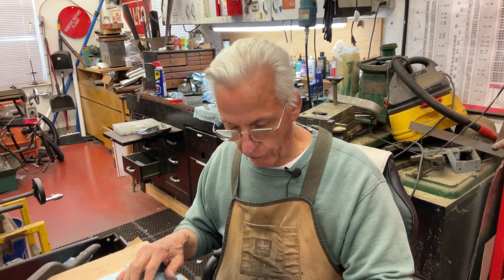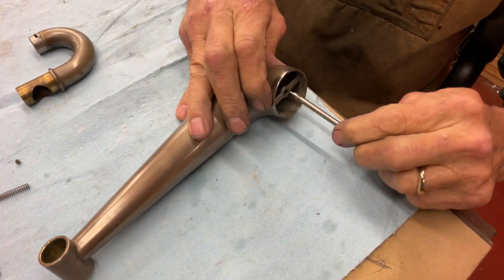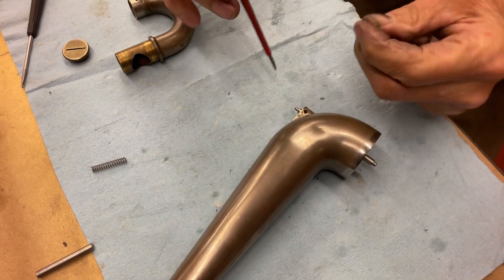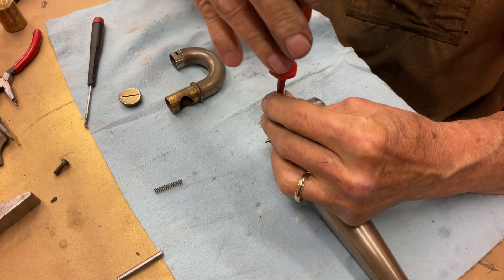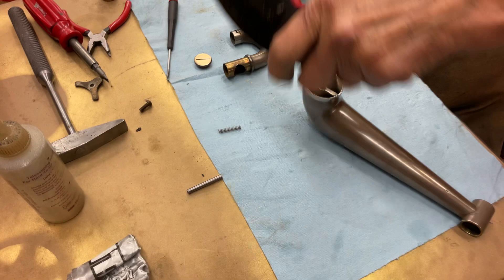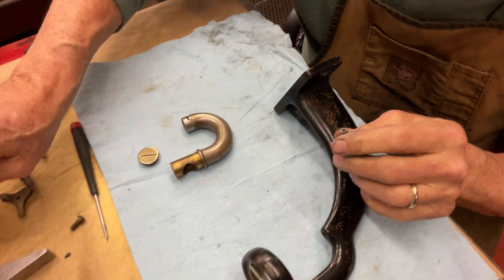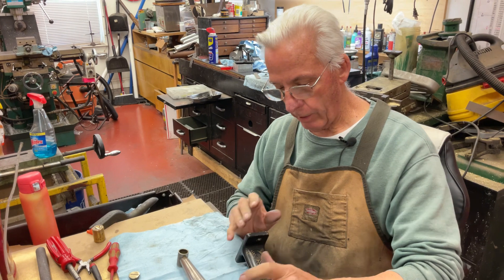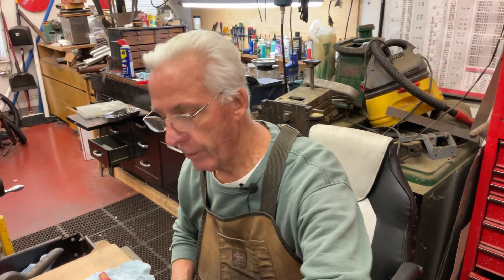1352. Reassembly of a Victor back bracket/tonearm